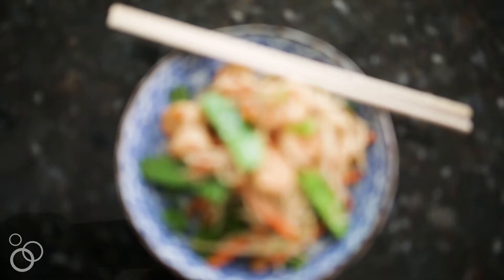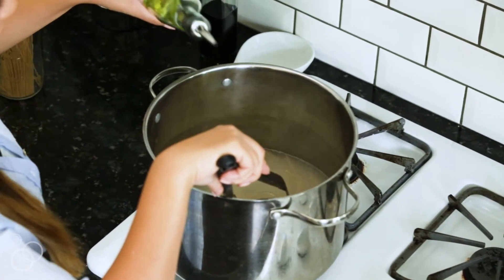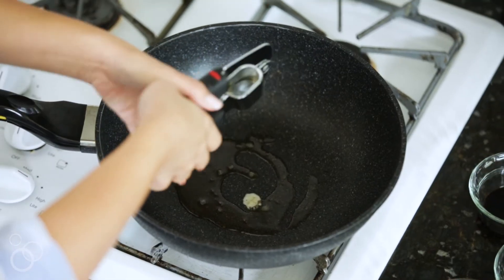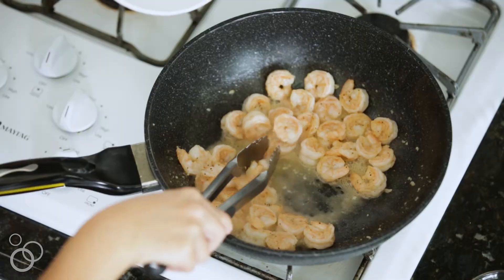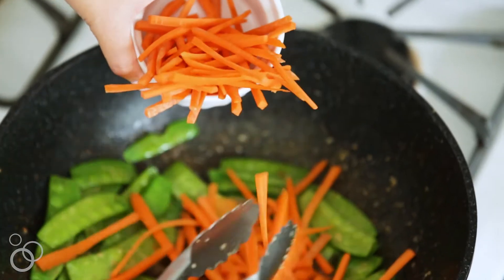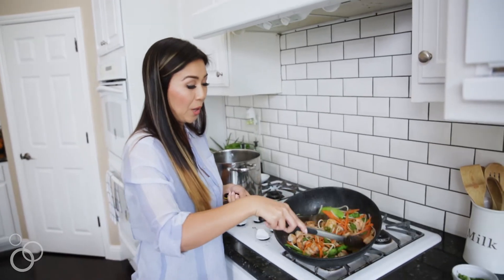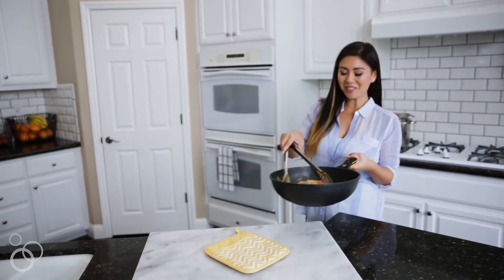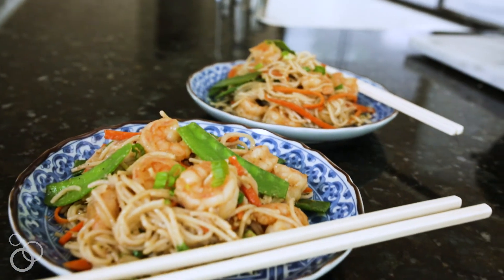Shrimp and Vegetable Stir Fry Noodle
My Shrimp and Vegetable Stir Fry Noodles is a dish is similar to most Chinese Stir Fry Noodles, but my version is a lot healthier and I swap out egg noodles for brown rice noodles. I also used carrots, snow peas and bean sprouts for my vegetables, but you can swap or add any vegetable you like. I happen to plan this recipe in advance, but often times I open the fridge and see what I have available. You can do broccoli, asparagus, bell peppers, mushrooms, zucchini and green beans. My shrimp and vegetable stir fry noodles is a meal I make often for dinner because anything with noodles my kids will gobble up. It's also a great way to get the family eating vegetables.